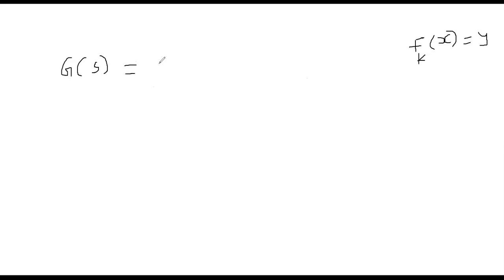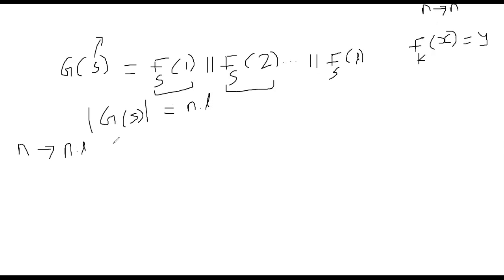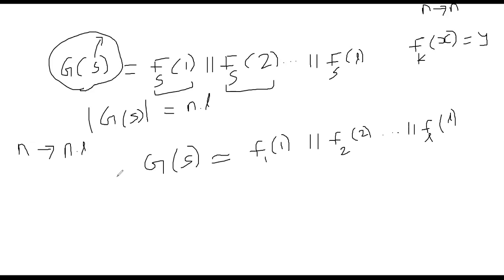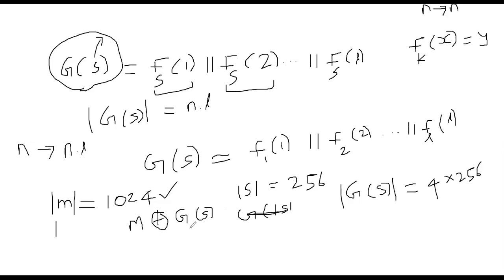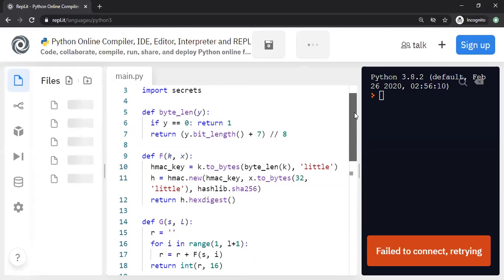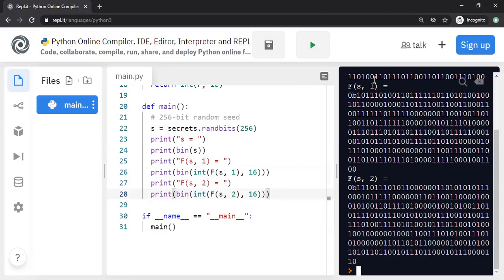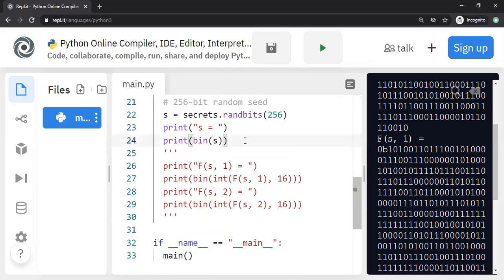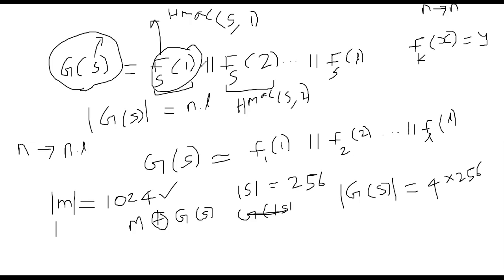Constructing a PRG from a PRF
We give a demo of constructing a pseudorandom generator from a pseudorandom function.